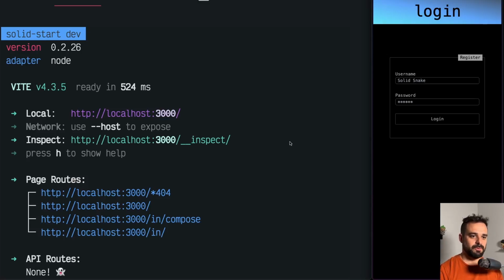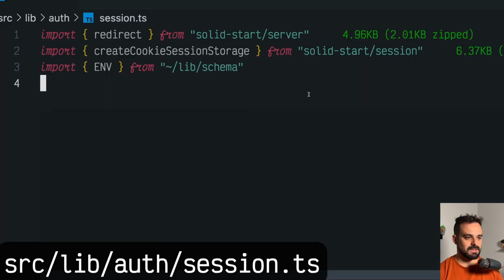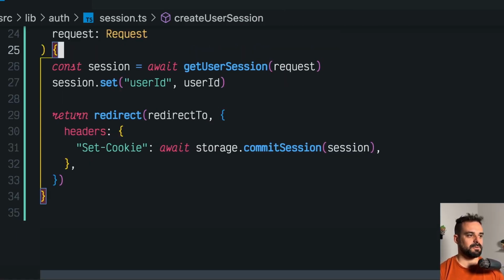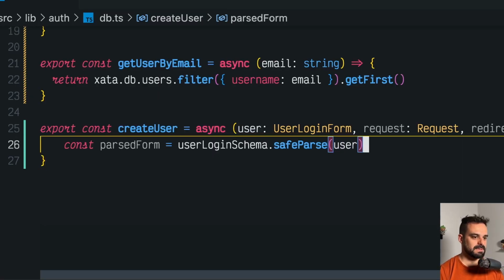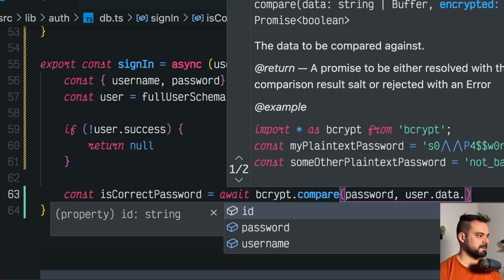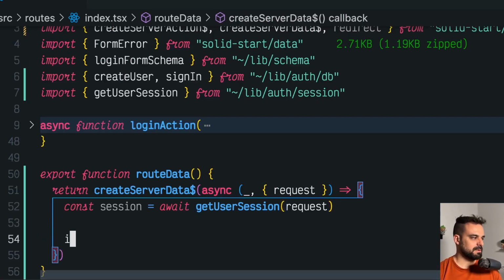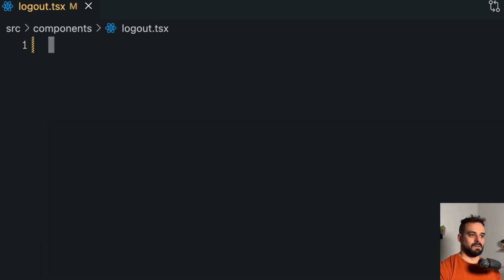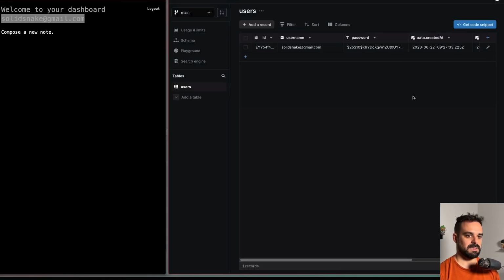Server Actions powered Auth in Solid-Start with Xata and Zod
Adding authentication to an app is a process always filled with decisions. This one is a good old proof of concept on getting Authentication and Authorization working on a Solid-Start app. Storing users in your database, validating data and keeping dependencies to a minimum!

Chapters
00:00 - Hello!
00:21 - Introduction: Why are we doing this?
00:54 - Dependencies Review
01:36 - Reviewing what we did/have
01:48 - Setup and schemas
04:38 - Coding the Session management and storage
08:58 - Connecting to our Database
15:03 - Login Action on root ("/")
16:51 - Add Route Data to the root ("/") page
18:15 - Protecting Routes with a Middleware
20:50 - Logout with Server Actions
23:35 - Testing our app
24:27 -  Final thoughts and wrap up!